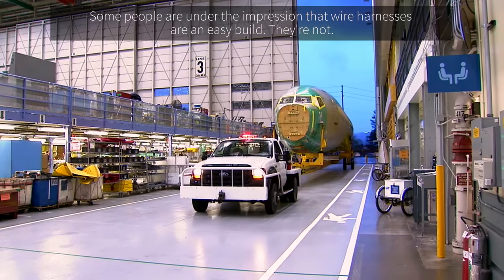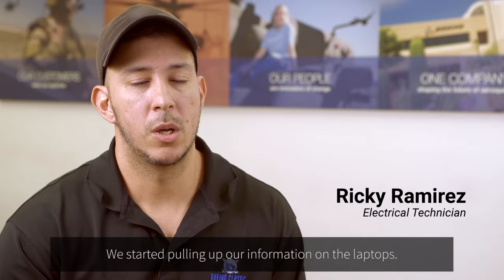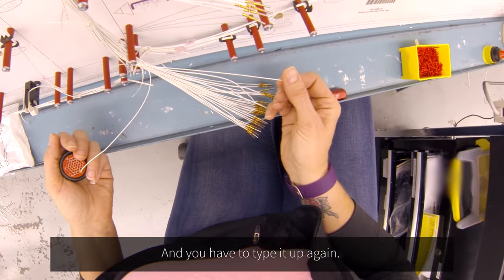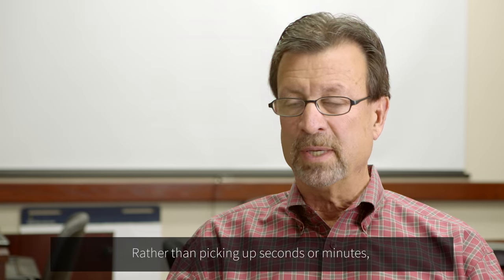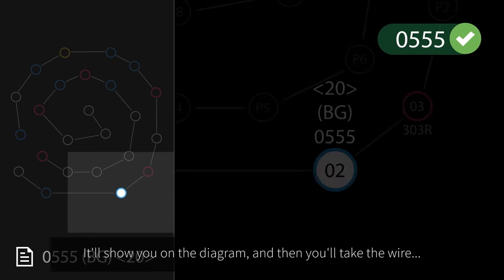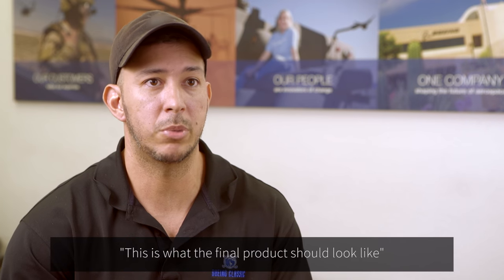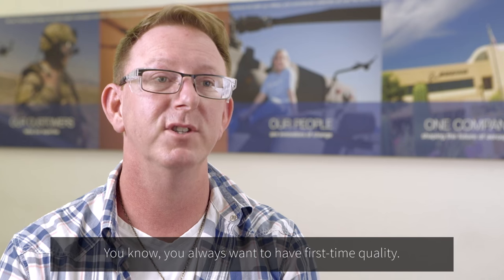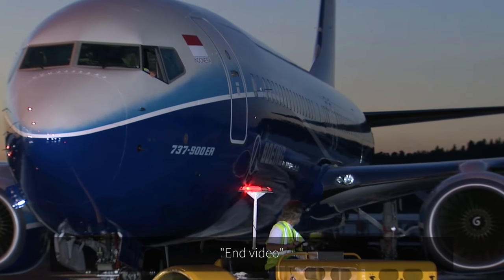Upskill and Boeing Use Skylight to Reinvent Wire Harness Assembly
There's no margin for error when building an airliner. That's why Boeing uses smart glasses and Skylight from Upskill to guide technicians as they wire hundreds of planes a year.

The result: Boeing has cut its wiring production time by a remarkable 25% and has lowered error rates to nearly zero.